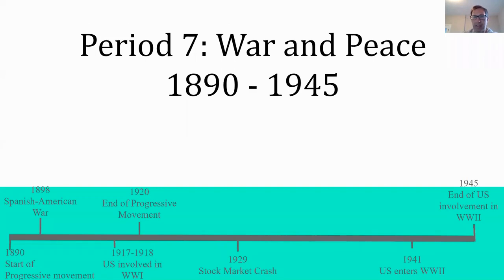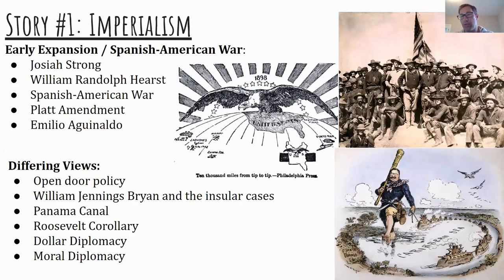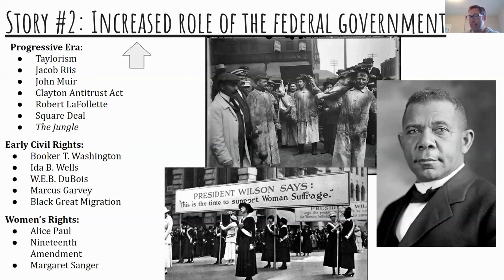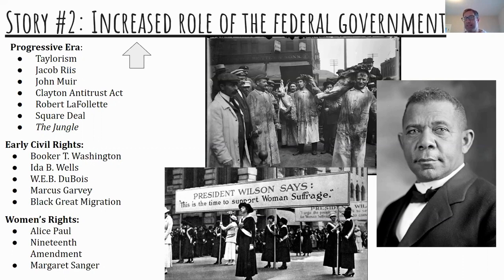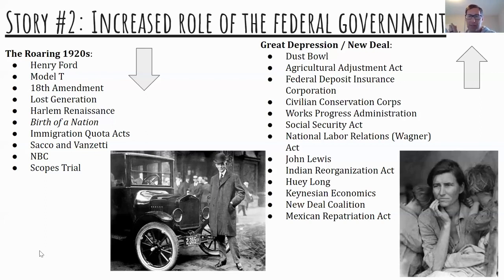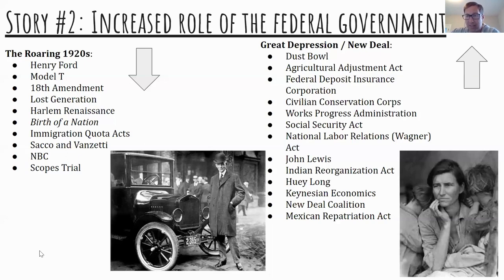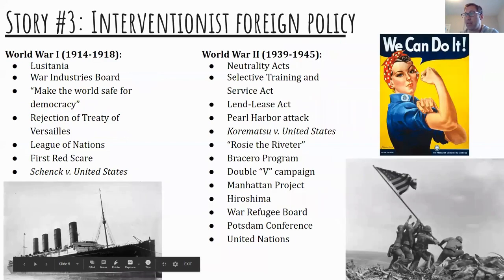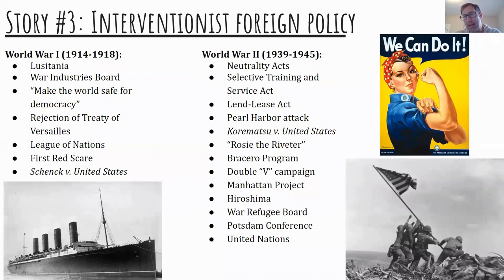Period 7 Review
Mr. Irvin reviews some of the major stories associated with Period 7 for the APUSH Test.